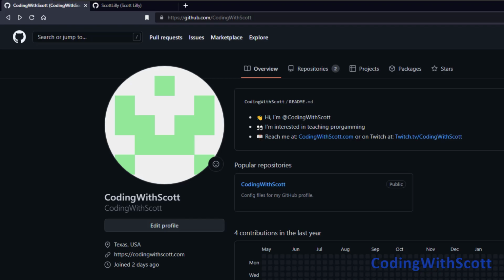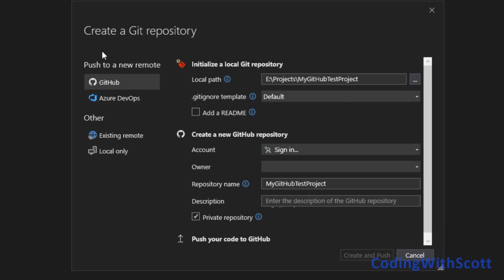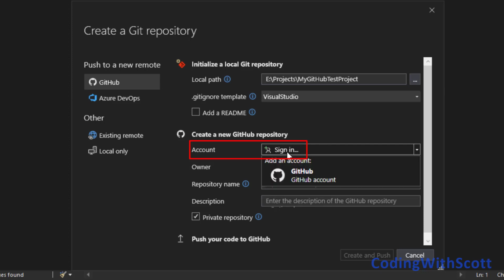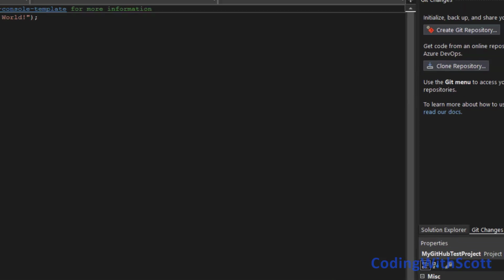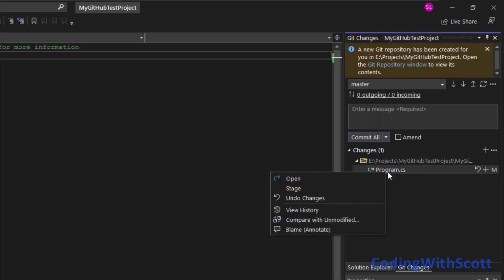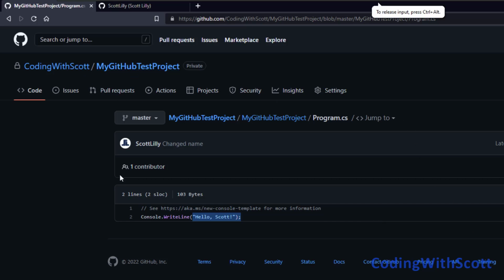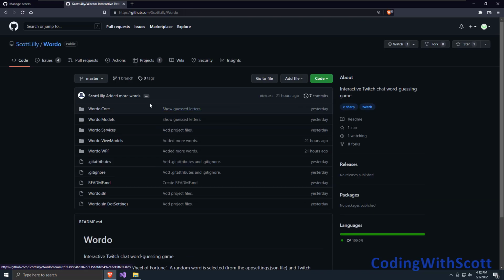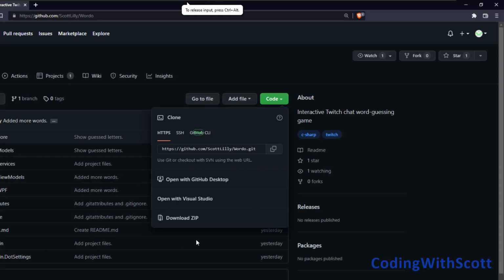Connect Visual Studio to GitHub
How to connect Visual Studio Community Edition 2022 to GitHub, so you can easily save your source code and download other open source projects from GitHub.

00:00 Why connect Visual Studio and GitHub
00:27 Create a GitHub account
00:52 Connect to GitHub
02:00 Create your first source code repository
07:51 'Pushing' changes to GitHub
10:02 Sharing your repository
11:33 Getting someone else's source code